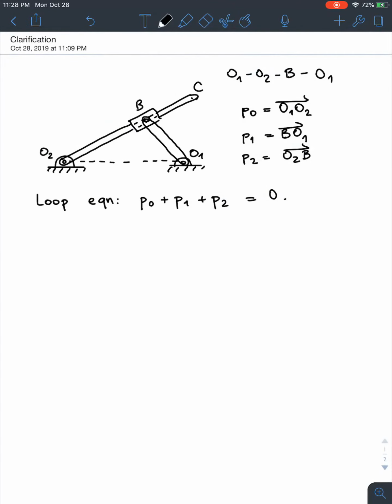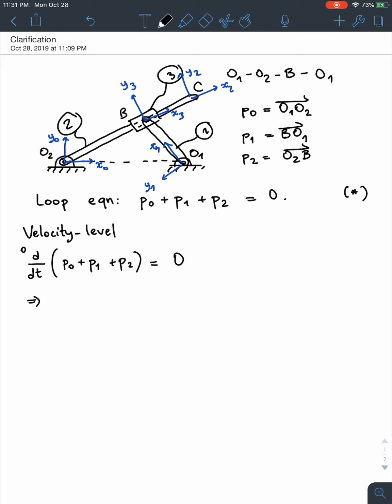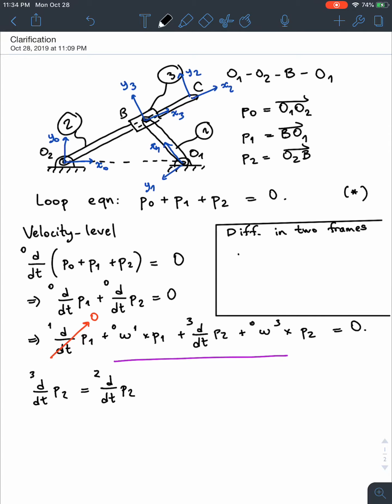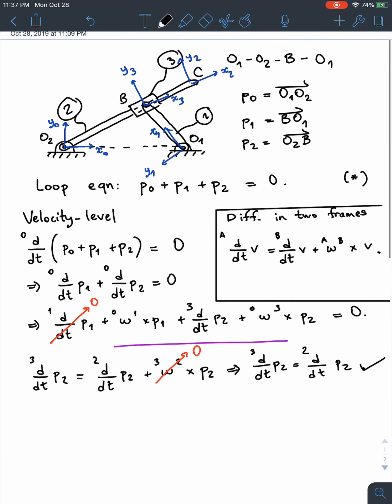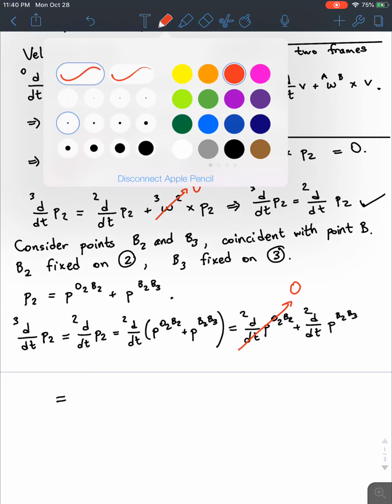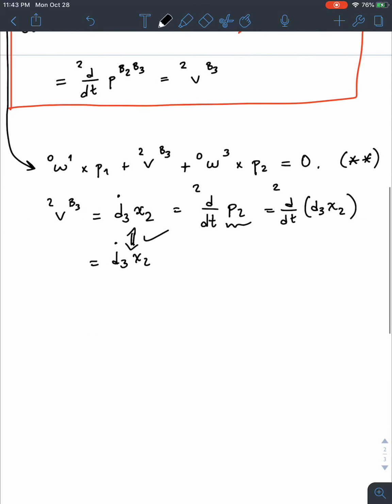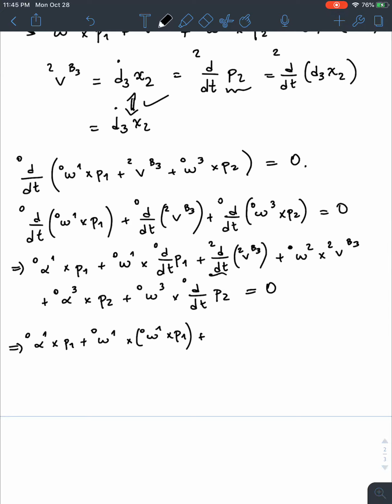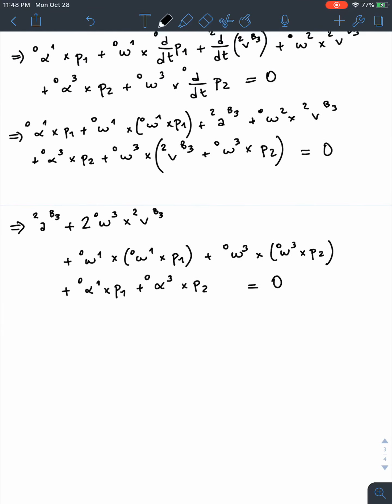Linear velocity of a point moving on a rotating rigid body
This video describes how to physically interpret the velocity of a point in one frame as the velocity of that point in another frame and an additional omega cross position vector term.